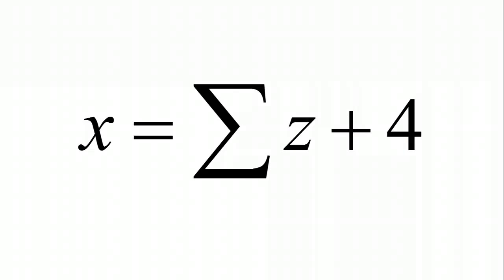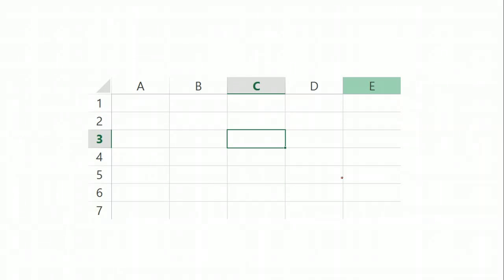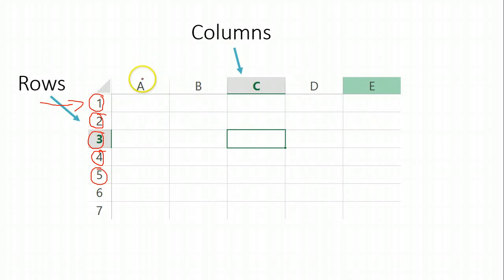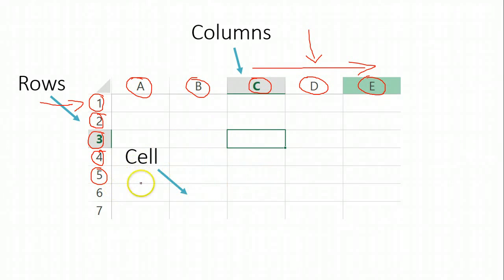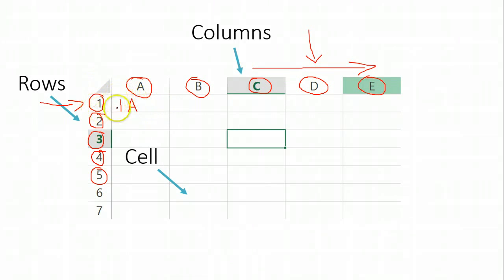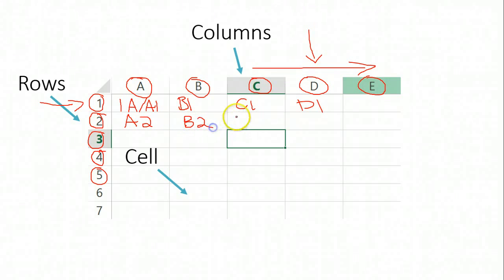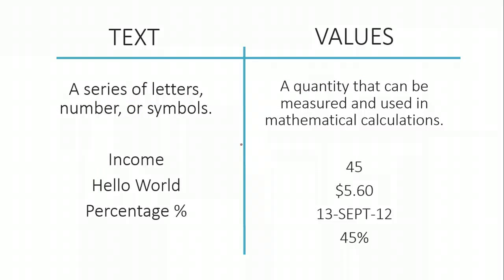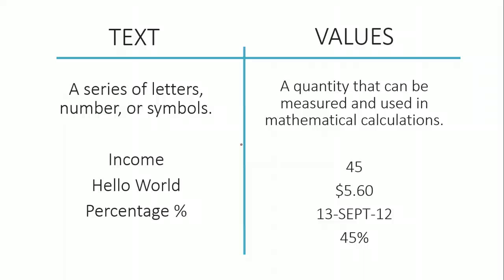Excel 2013 Basics Lesson #1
Here I introduce the very basics of spreadsheet software.